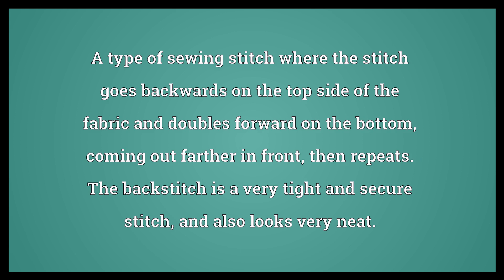Backstitch Meaning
Video shows what backstitch means. A type of sewing stitch where the stitch goes backwards on the top side of the fabric and doubles forward on the bottom, coming out farther in front, then repeats. The backstitch is a very tight and secure stitch, and also looks very neat..  Backstitch Meaning. How to pronounce, definition audio dictionary. How to say backstitch. Powered by MaryTTS, Wiktionary